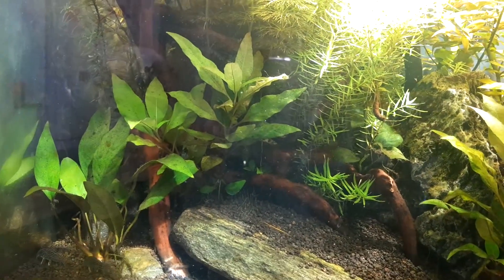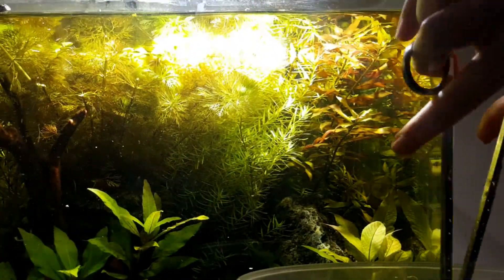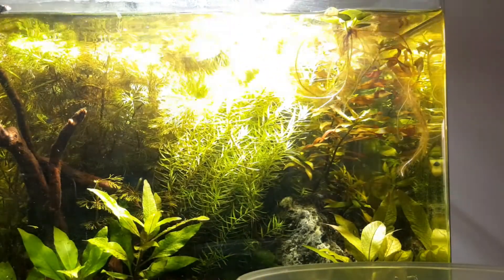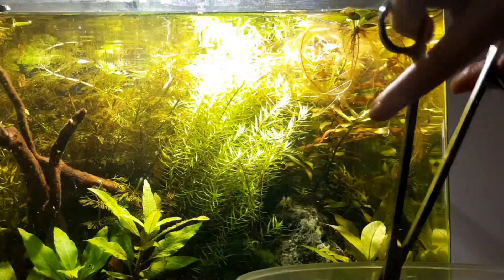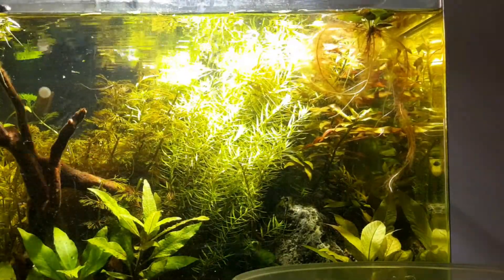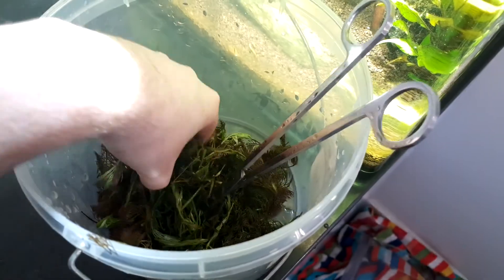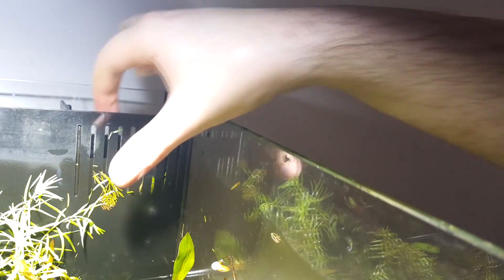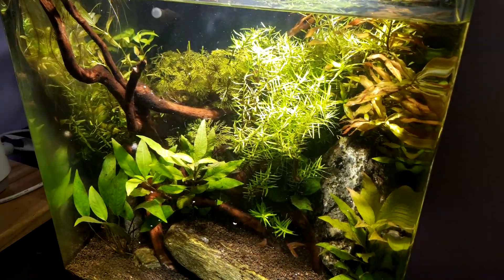Planted Tank Trimming & Maintenance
So my latest planted tank has been doing great, almost too great! So I decided to give it a nice trim and do some standard maintenance. I think it looks much better now but can still use some fancier hedge work :P I am slowly but surely getting my footage and videos again so expect more prawn in the coming weeks!